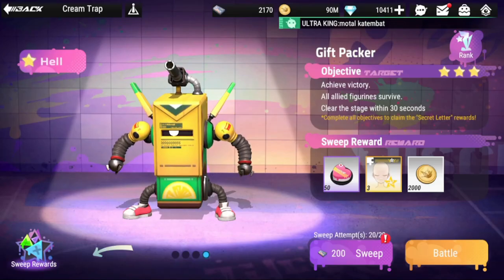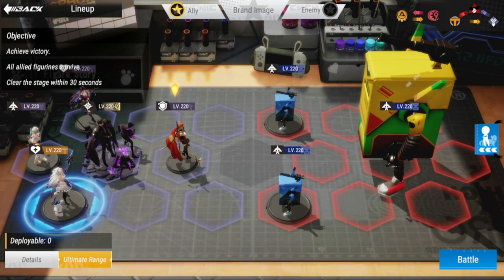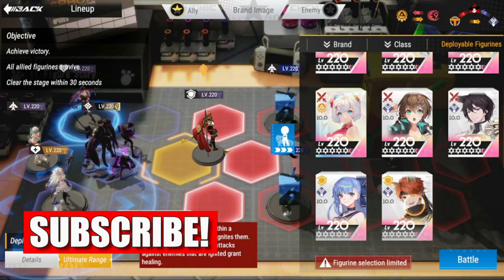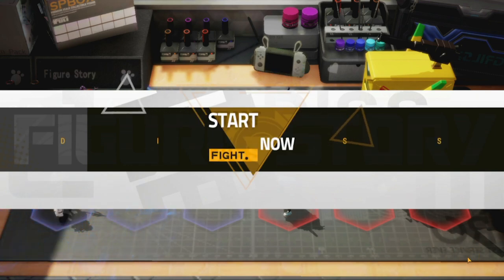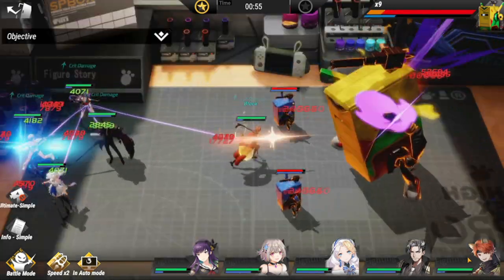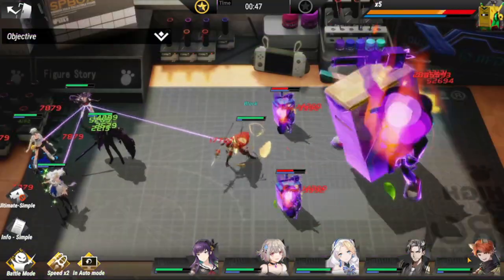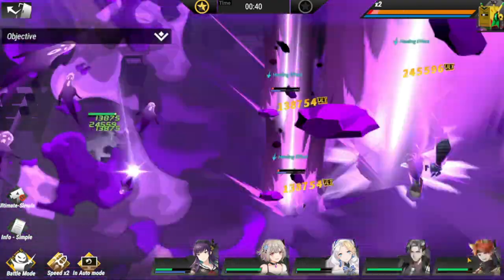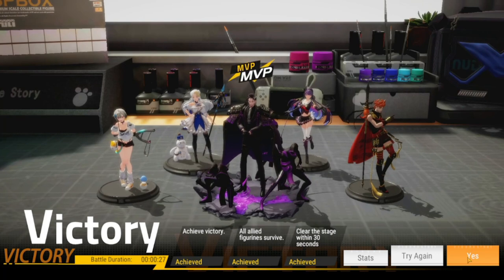[Figure Fantasy] Gift Packer - Cream Trap | 3 Star Clears for Hell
Episode 674: Gift Packer - Cream Trap | 3 Star Clears for Hell